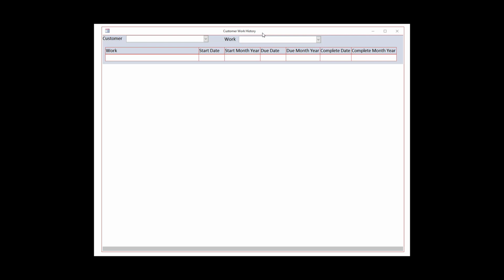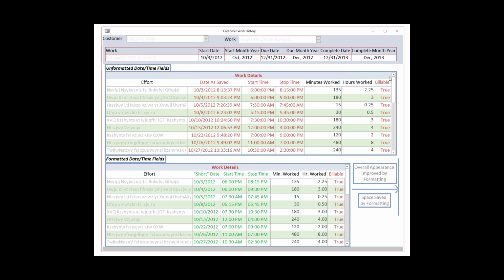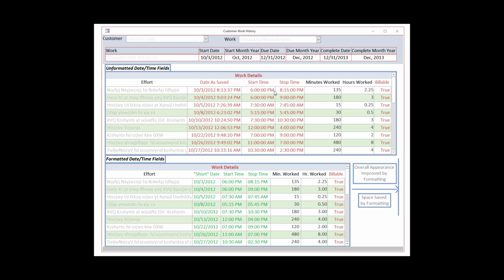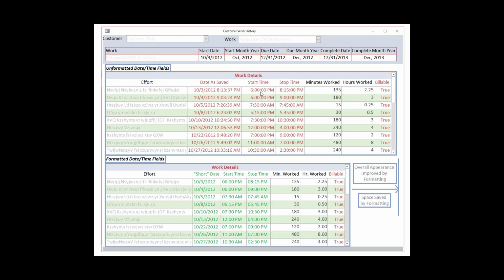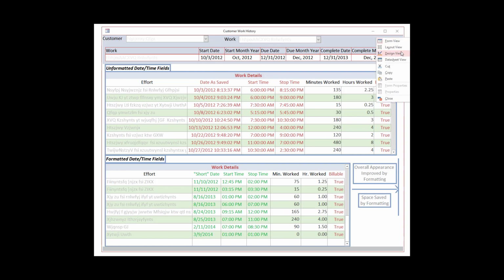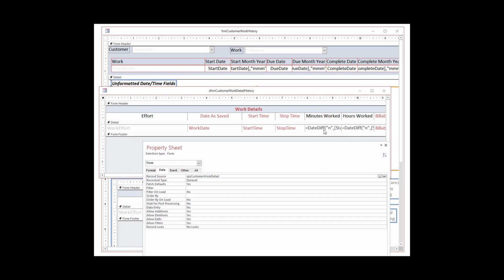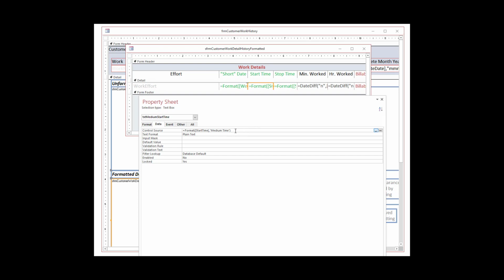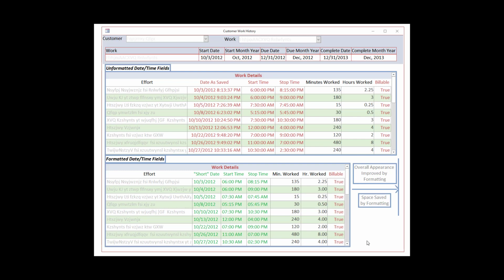Date Formatting in Access Forms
Introduction to Display Formatting for Access Dates and Times in Forms

How to use custom formatting to improve appearance and conserve space on a crowded form.